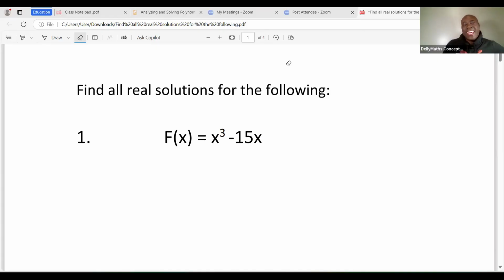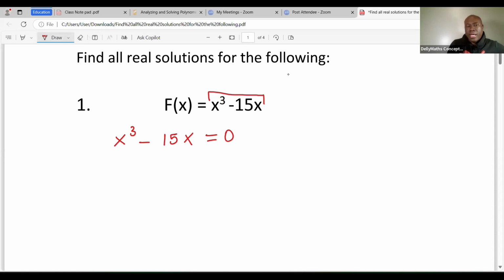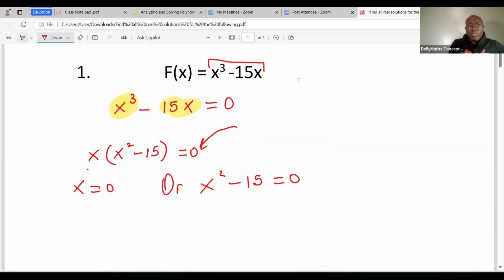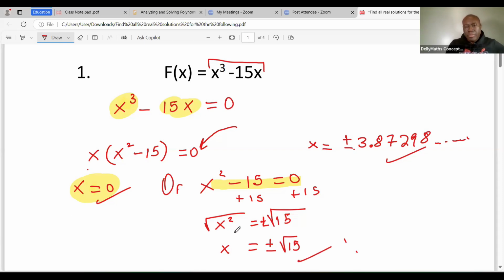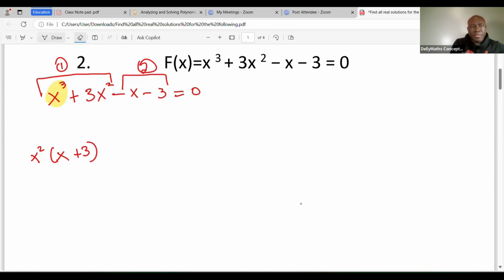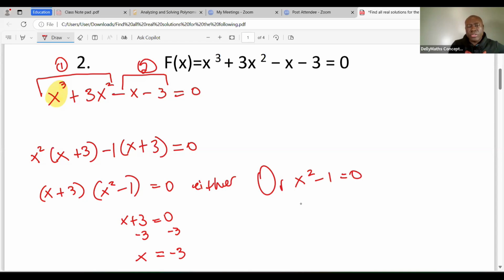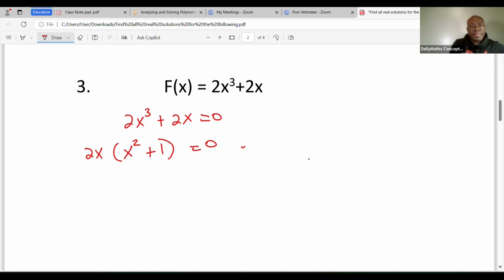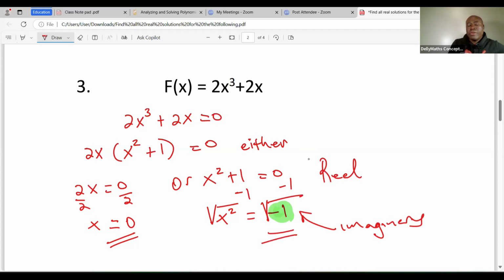Finding all real roots for a polynomial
In this math video presentation I (Wendell) explained how to find the real roots(solutions or x intercepts) of polynomials to the power of 3. Each polynomial was factorised then solved for x.